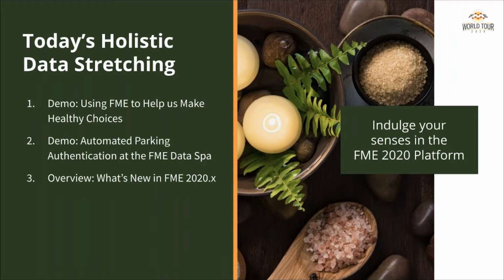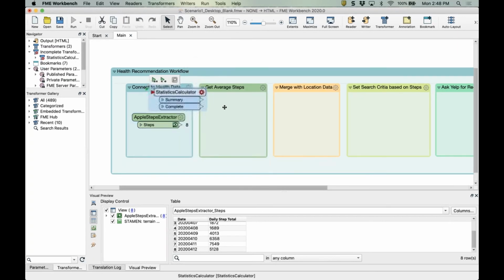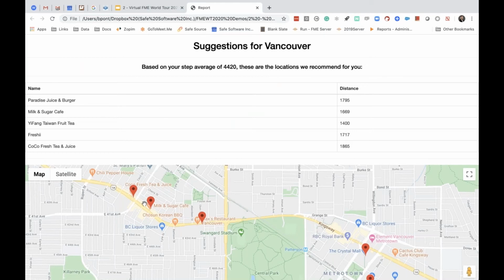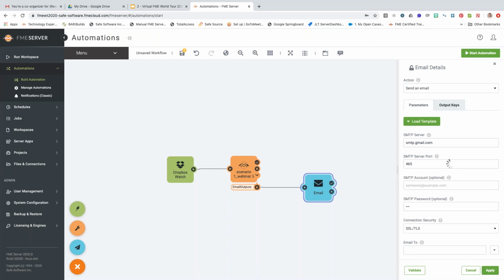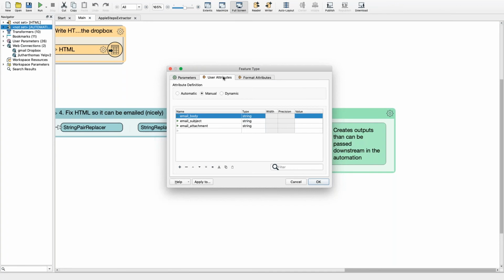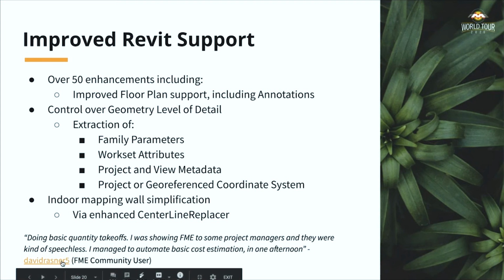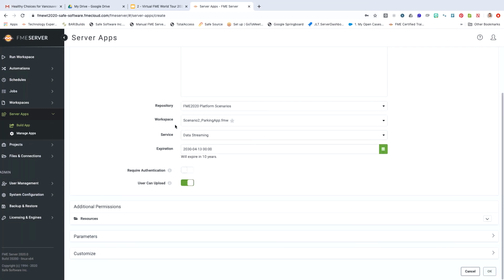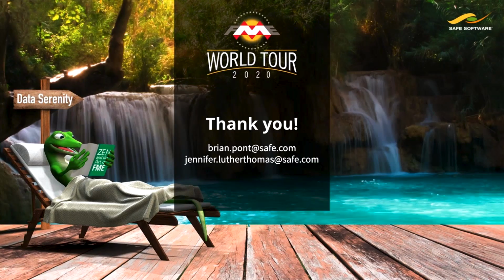FME 2020 Platform Scenarios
Join us on a tour of the FME Platform, with live demos that will showcase the latest and greatest features. First, we’ll build an app that connects to an API and helps us make intelligent choices based on that data. Next, we’ll build an app that uses machine learning tools to analyze images and make decisions based on what the images contain. Get tips and tricks from our experts and see what’s new in FME 2020.